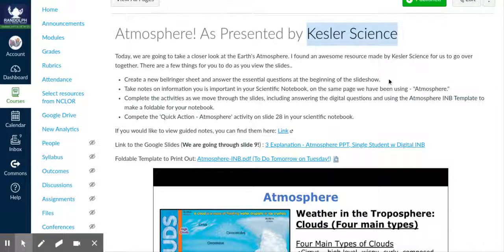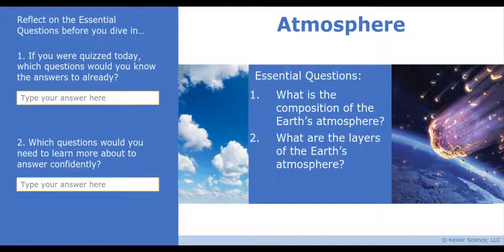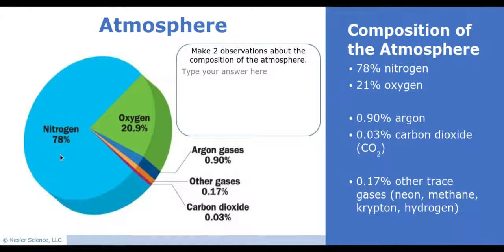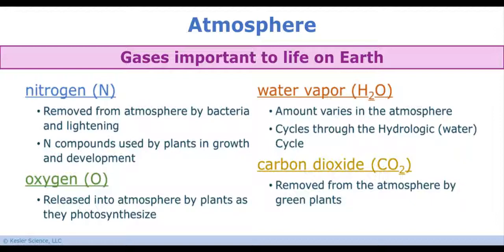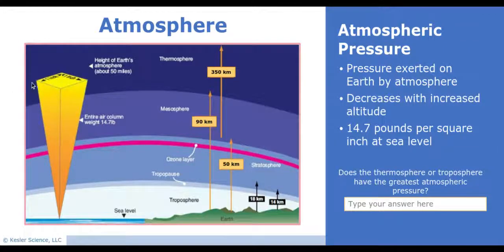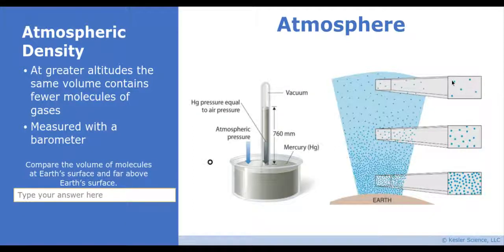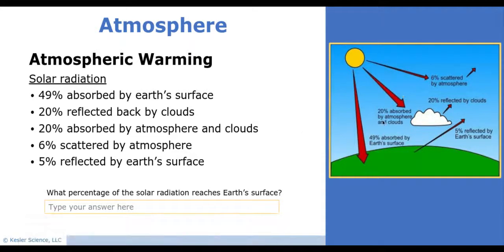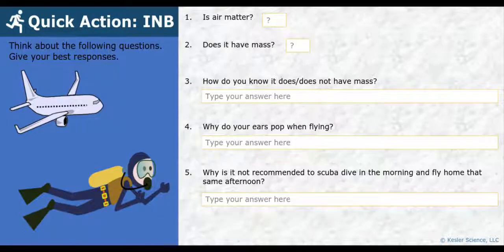Atmosphere PowerPoint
Class PowerPoint from Sept. 14th.